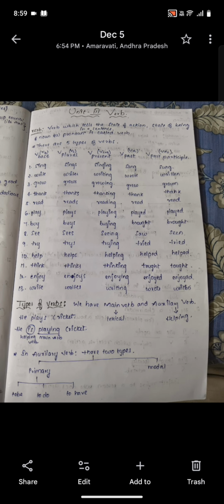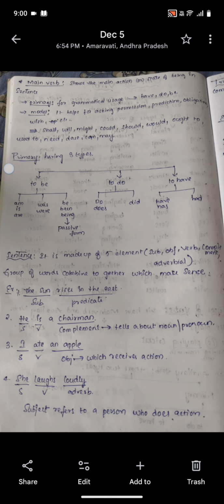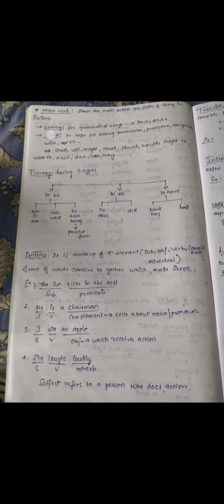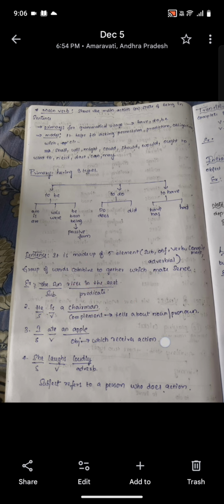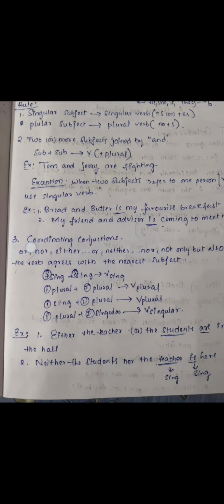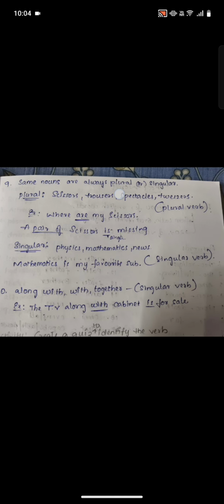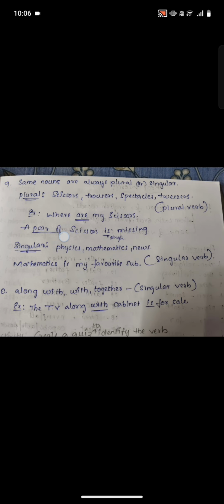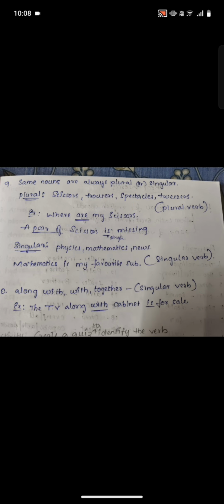December 9, 2025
English grammar(verbs full description)